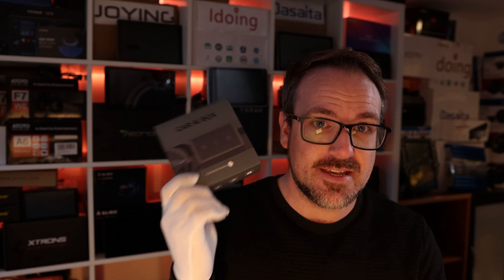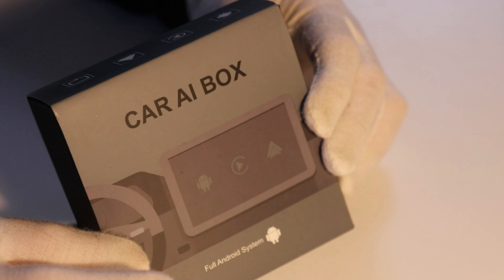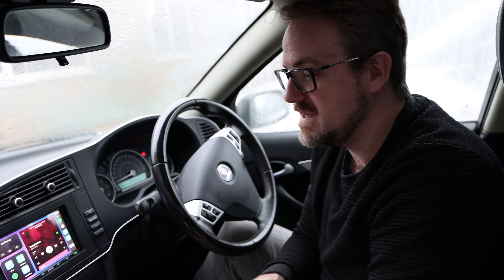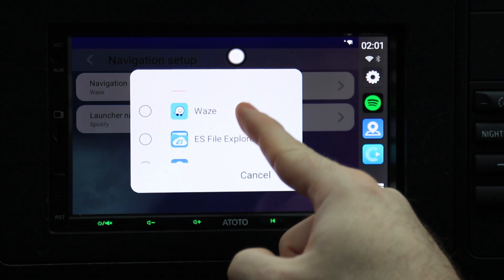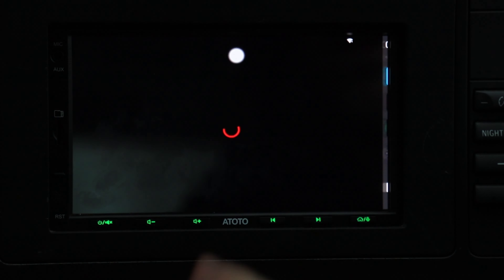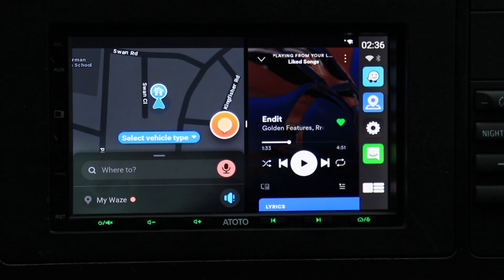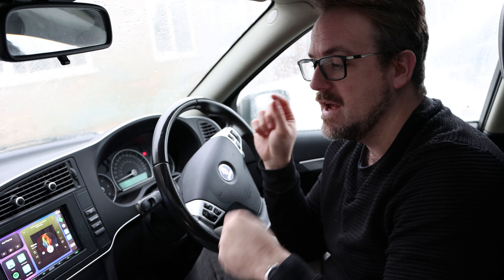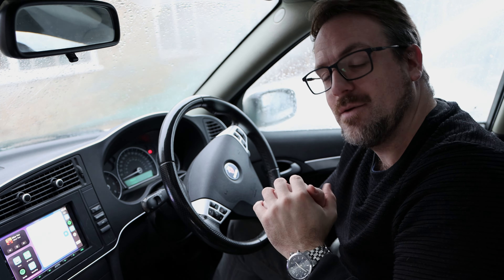2023 Herilary C7 CarPlay Ai Box - 4gb RAM - Android 11 - Wireless Apple Carplay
I play with this powerful AI box from Herilary which has a familiar operating system...

0:00 Intro
1:38 Unboxing
2:03 In the Car
2:39 Look & Feel
3:28 PiP Widget
5:12 Installed Video Apps
6:32 Split Screen
7:09 Speeeed
8:32 Wireless Carplay & AA
9:22 Conclusion